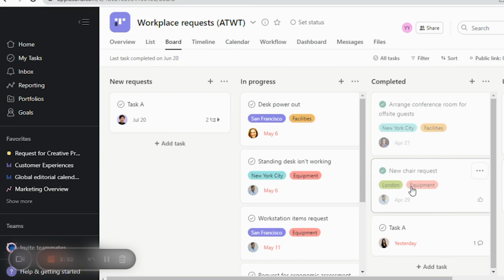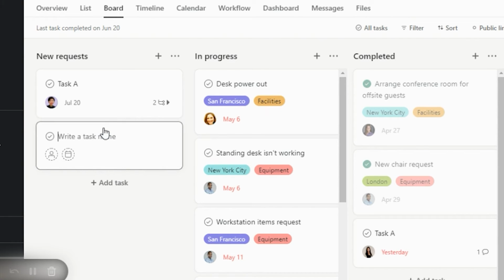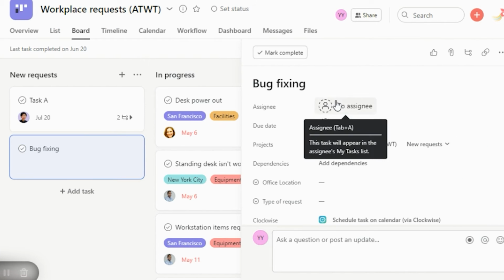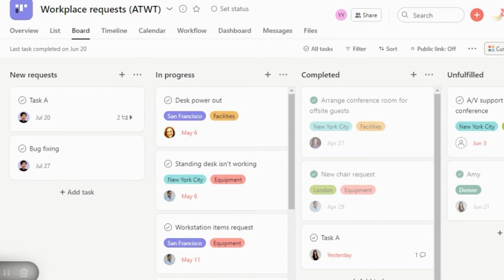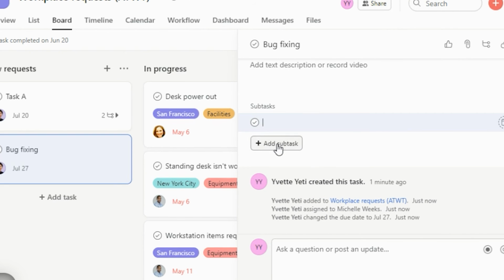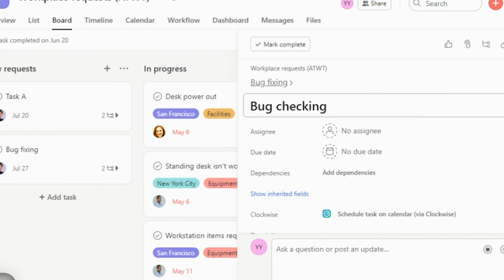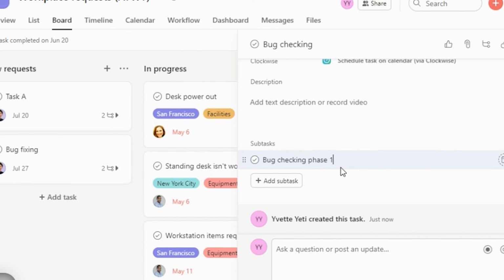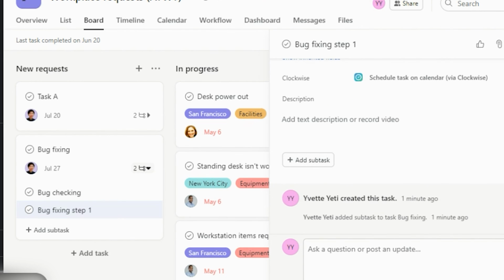How to Create Tasks and Subtasks in ASANA | Intelligent Asana- My Tasks - Software Horsepower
In this video, we'll show you how to create tasks and subtasks in Asana. This is a great way to manage your projects more effectively!

Task Management Software - Asana is an awesome task management app that helps you organise your work. It’s easy to set up and free to use.

Project Management Tool - Asana is a great way to manage projects and keep track of everything from start to finish. You can also assign tasks to different team members.

Task And Subtask Management Tool - Asana makes managing tasks and subtasks easier than ever before. Create new tasks or edit existing ones.

Asana, a task management app allows you to create tasks and sub tasks. One can create a project with lots of tips and stakeholders and see them across different views like campaigns, launch events, or editorial, calendar etc.  The next step is to create a task or a new task, name it, assign it and add a due date and save the task. A task called bug fixing has been created.

Lets create a subtask in Asana  by breaking up a task into smaller pieces and divide the work. To check the block S E O keywords or investigating bug frequency the only need is task view, but it varies if you have more than five tasks or multiple layers of sub tasks, that means with others or sub tasks one can create more sub tasks. Asana can add a sub task to this particular task like Bug checking and Bug fixing, the two tasks created  One can create a sub task below the Bug checking task called as bug checking phase 1. The two tasks have been created

🔑Key Features:-
✅ Project Management
  ➡️Projects
  ➡️Tasks
  ➡️Subtasks
  ➡️Task Assignees
  ➡️Custom Fields

✅ Benefits of Workflow Builder
 ➡️Systemize intake
 ➡️Automate tasks
 ➡️Integrate tools

✅ Built to connect
 ➡️Work as one
 ➡️Keep your data safe
 ➡️Build custom apps

✅ We love to do the work you hate
 ➡️Save time for more important problems
 ➡️Write your own rules

✅ Reduce bottlenecks and busywork
 ➡️Custom templates
 ➡️Work request forms
 ➡️Dependency date shifting

✅ Map out your project plan
 ➡️Share your plan with everyone
 ➡️Modify plans as work changes
 ➡️See and track work from every angle
 ➡️Spot trouble before it costs you
 ➡️Pull in data from any project and team